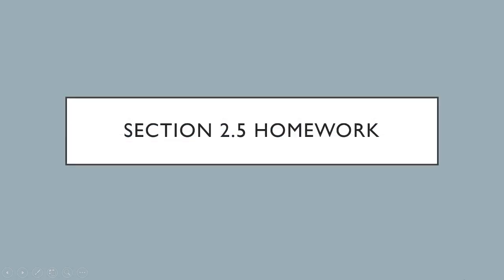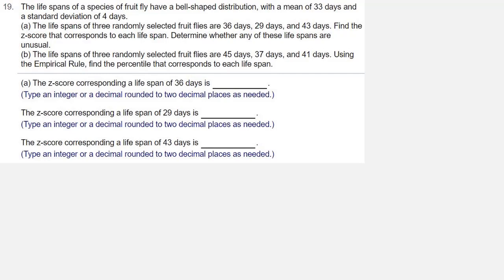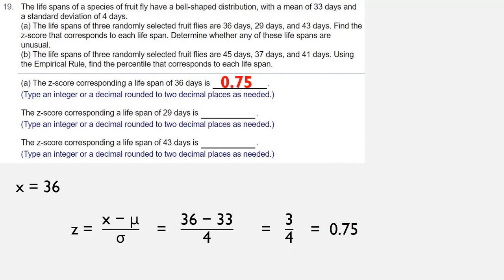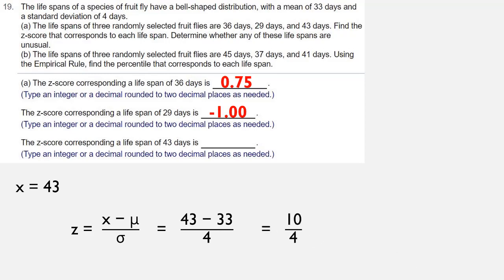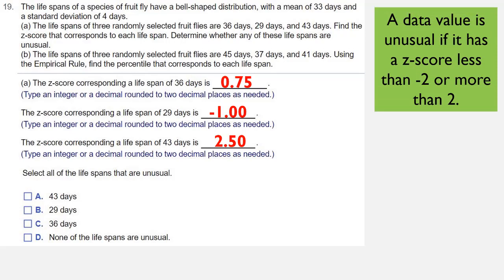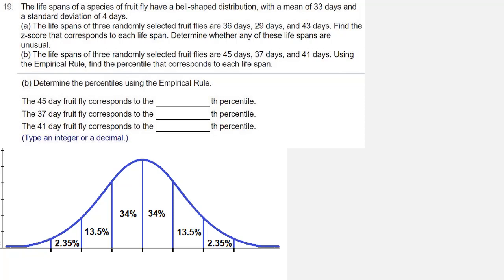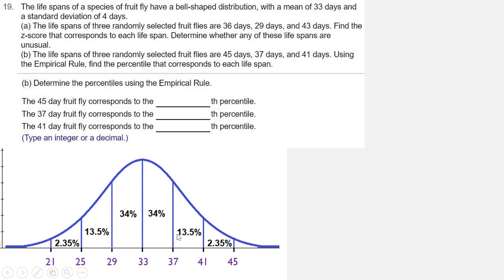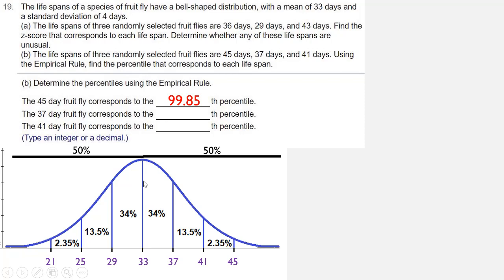HW - 2.5 - 19